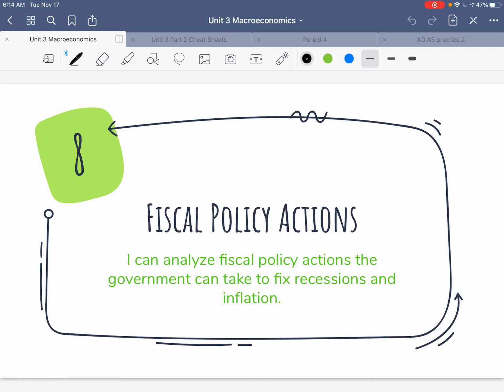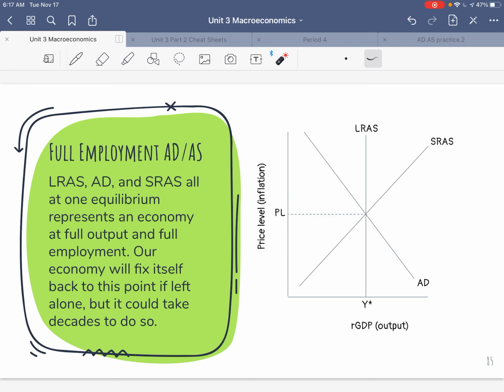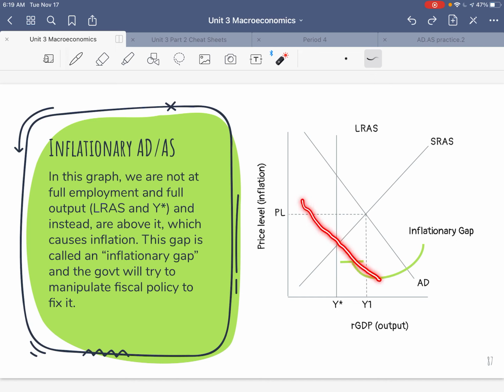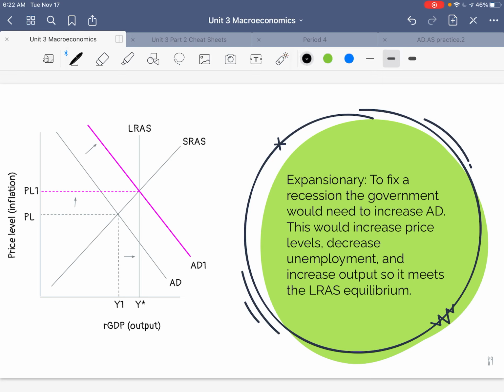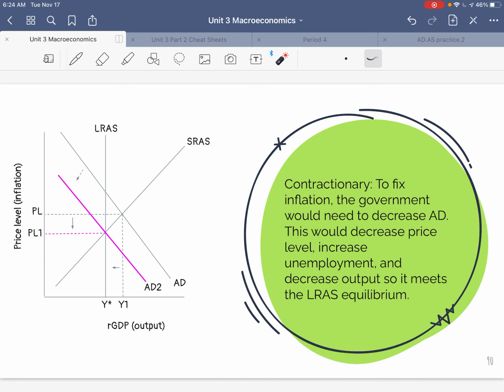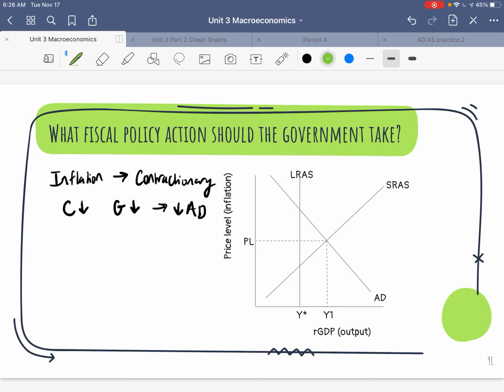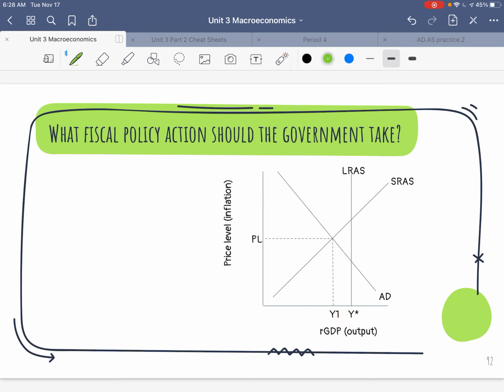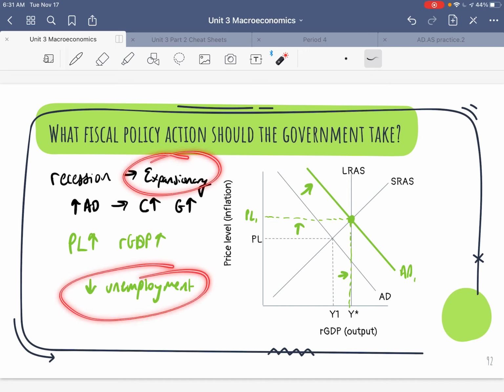"Fiscal Policy Actions" Lecture Economics Unit 3